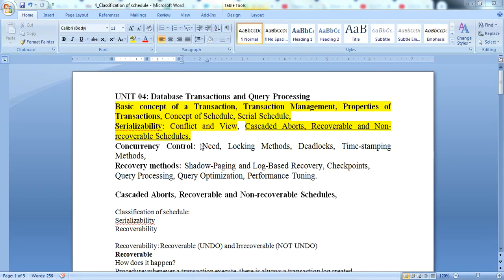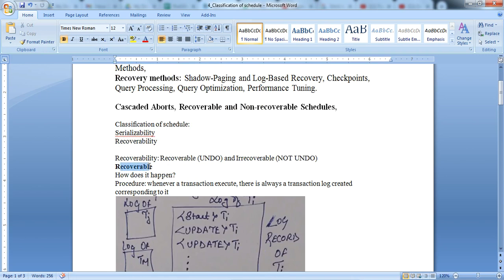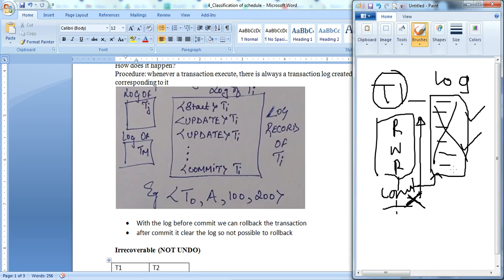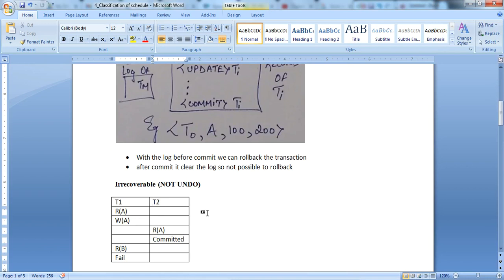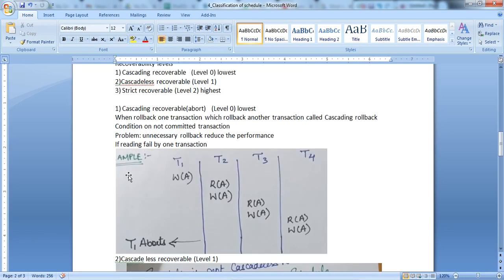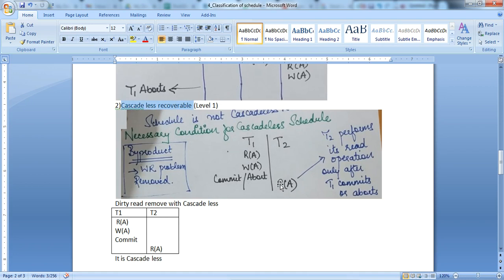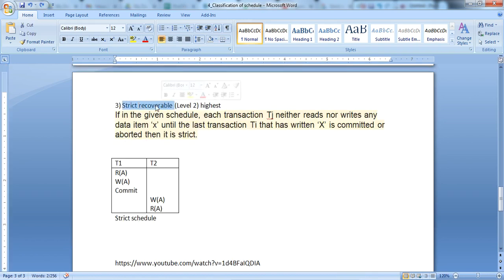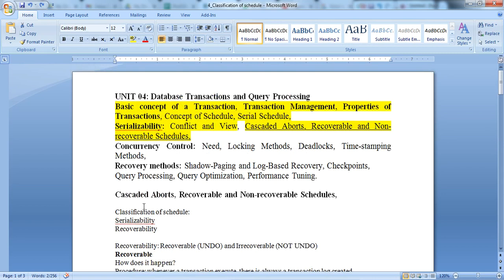Cascaded Aborts, Recoverable and Non recoverable Schedules